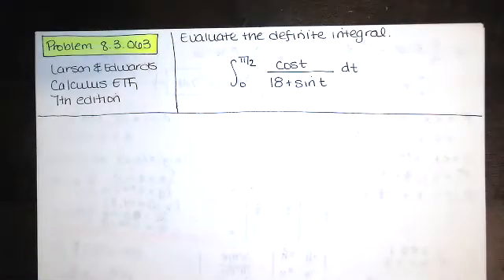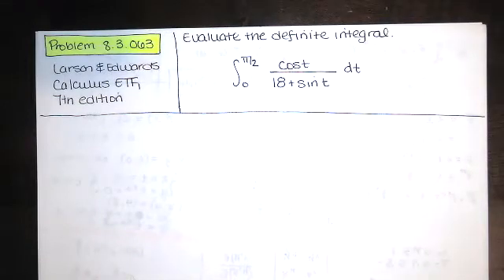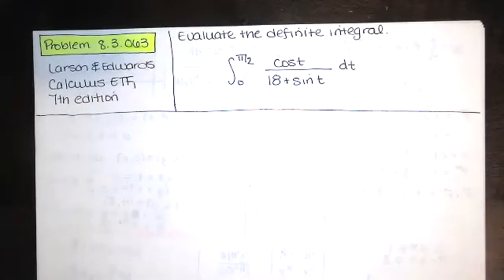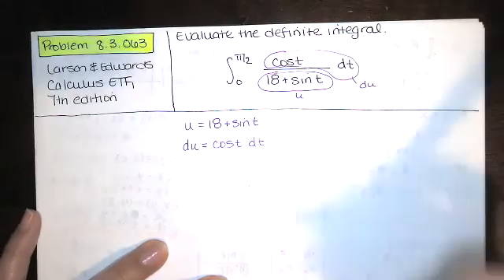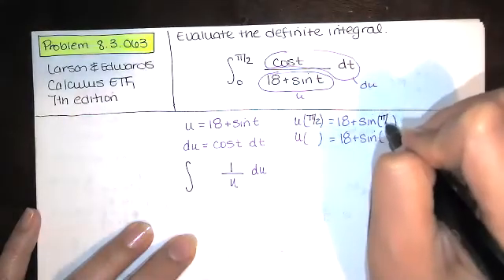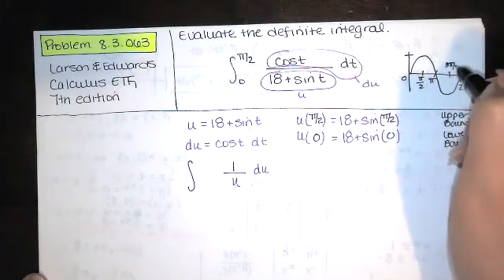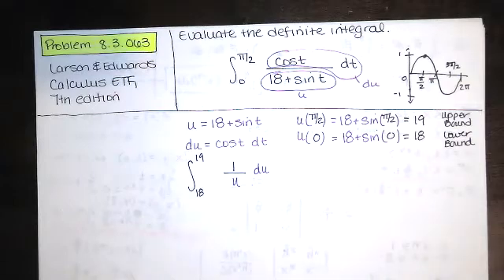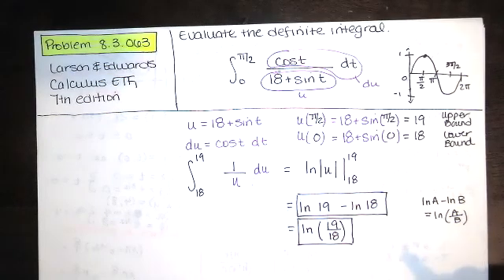Problem 8.3.063 - Trig. Integrals - Definite Integral Requiring Substitution - Calc II HW Help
In this video, we solve problem 8.3.063 from the Larson and Edwards Calculus: Early Transcendental Functions text, 7th edition. We're asked to evaluate a trigonometric integral, which happens to be a definite integral. Doing so requires u-substitution.